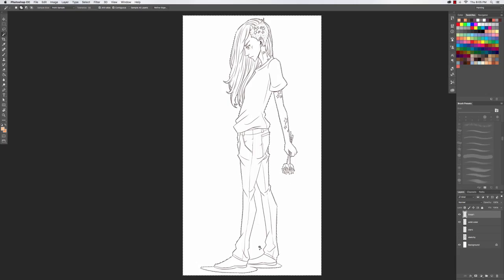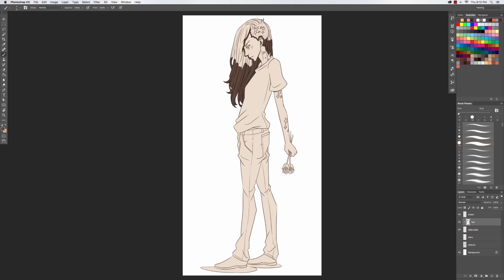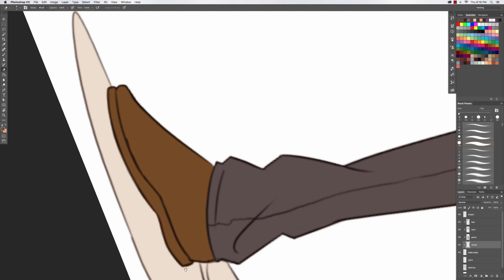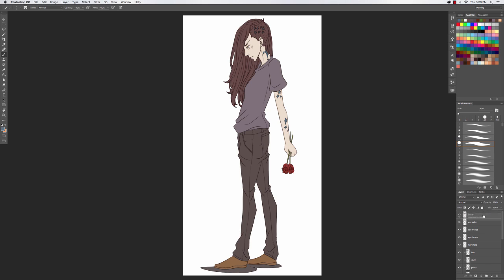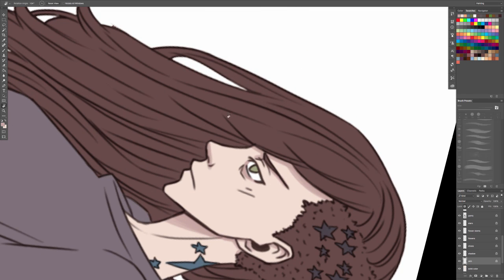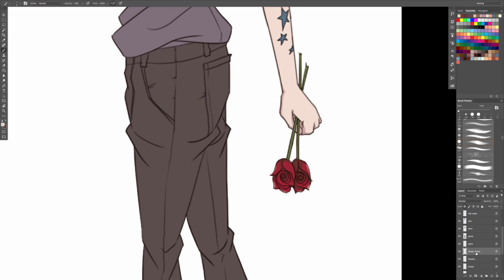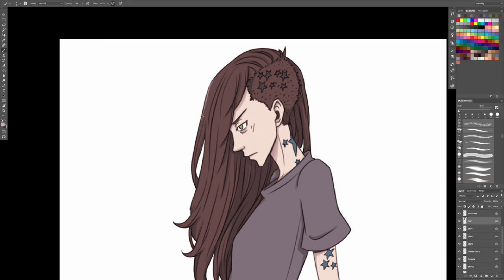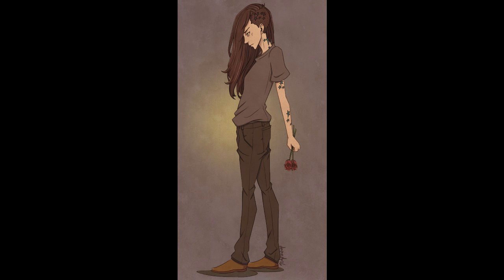my color tutorial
I'm so awkward. And I forgot all the words. Sigh...

the brushes (well actually her deviant art, but she is awesome)